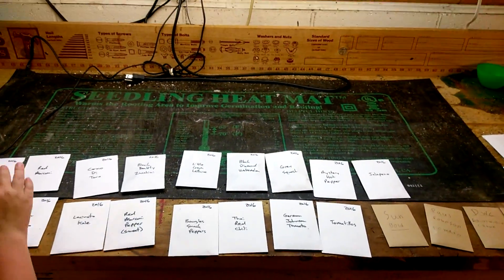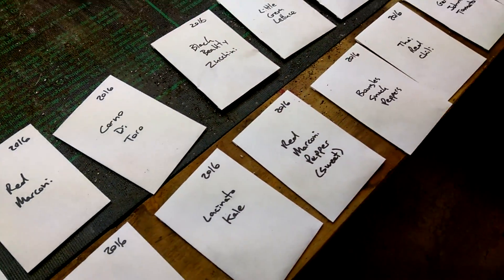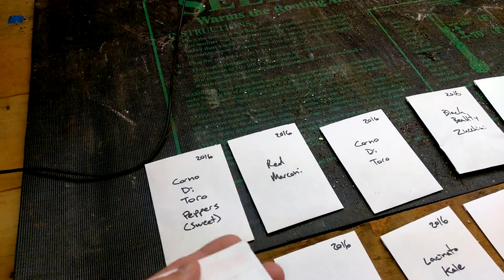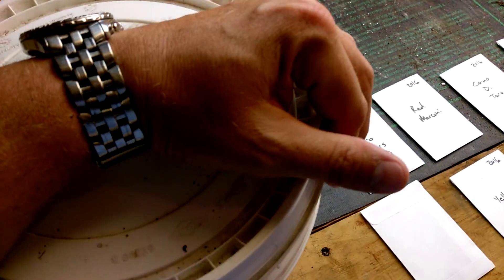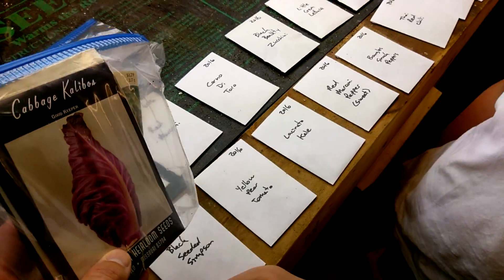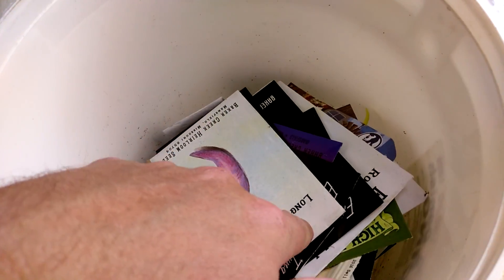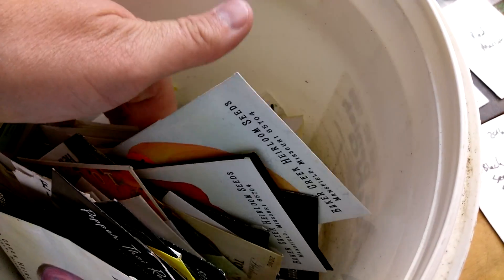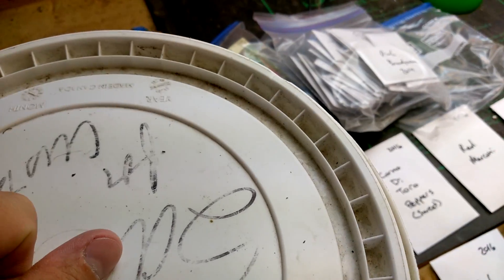Storing Seeds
For the past few weeks, we've been saving seeds.  It's time to store them for the Fall/Winter.  Keeping them in refrigeration should extend their viability.